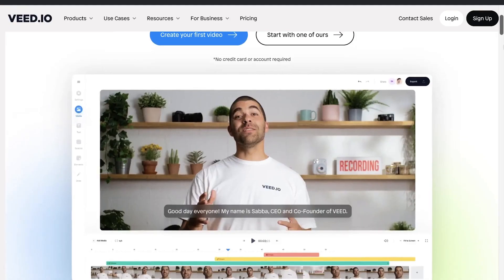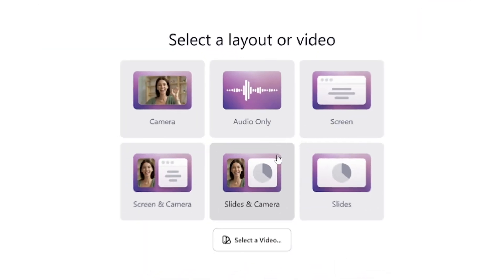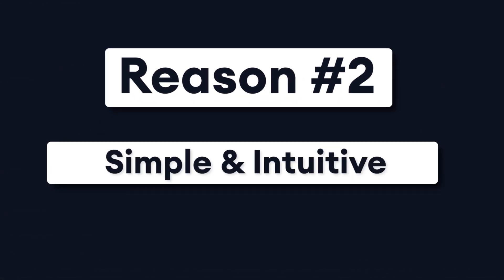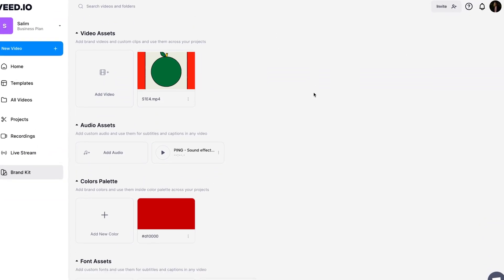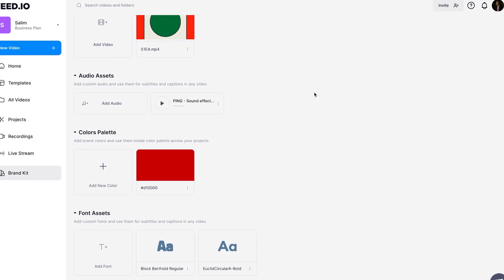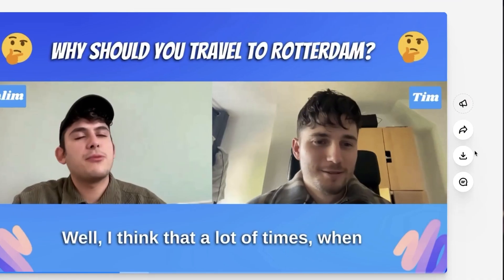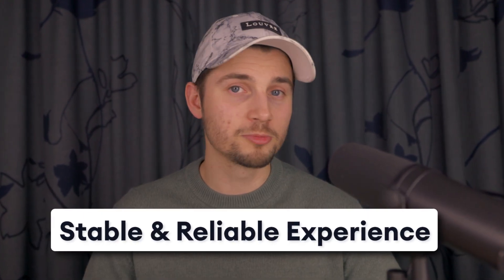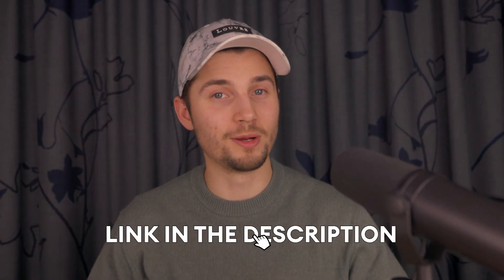7 Reasons Why VEED is Perfect for Your Business 📈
In this video, you'll learn 7 reasons why VEED is a great digital companion for your business.  🚀

No matter if it's for promo videos, live streams, internal comms, training videos for employees or clients, interviews, online meetings, business presentations or B2B-communications and social media content, VEED's complete online recorder, video editor, video-communication service and video-hosting service has got your business completely covered. ✅

VEED has been the go-to video editor for millions of users and many of the most major businesses in the world. It’s used by many respected marketing professionals and sales managers, using VEED internally and externally.

VEED’s complete video-creation and editing software reduces the reliance on very expensive video agencies, hardware and incompatible, incomplete video-creation tools. VEED saves you and your business time and money, and gives you high-video production quality and consistency in return! If you’re interested and you’d like to see if it’s a fit for you and your business, you can always try VEED for free through this

Feel free to create promo videos with VEED's Promo Video Creator through the link up top! 🎉

00:00 Intro - Why is VEED perfect for your business
00:38 Reason 1: Suitable & Compatible
01:47 Reason 2: Simple & Intuitive
02:34 Reason 3: BrandKits & Color Palettes
03:09 Reason 4: Business Templates
03:48 Reason 5: Optimized for Social Media
04:27 Reason 6: Hosting & Courses
05:10 Reason 7: Security & Financial Benefits
05:54 Final mentions (benefits + contact)
06:23 Outro

Tim & VEED.IO